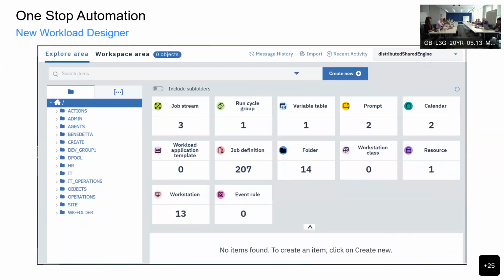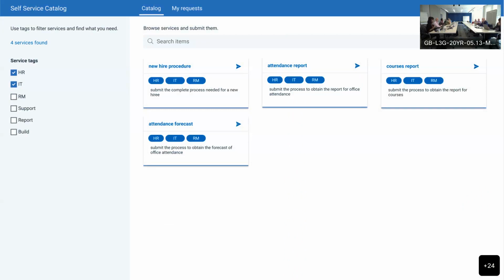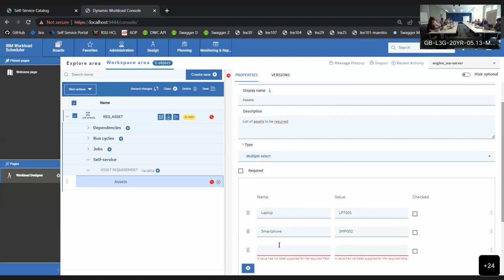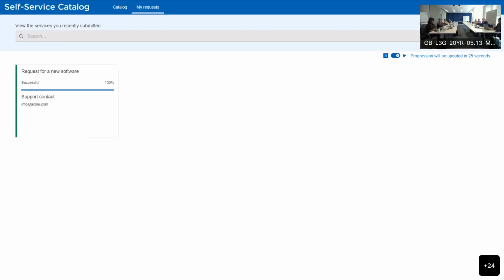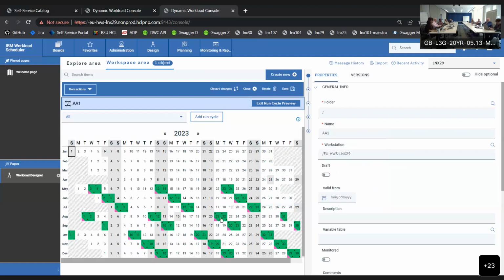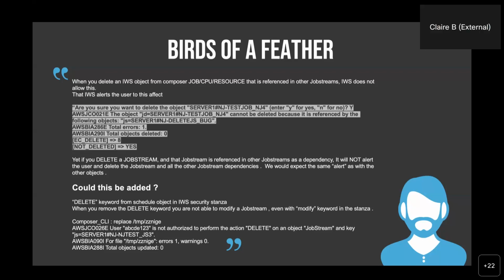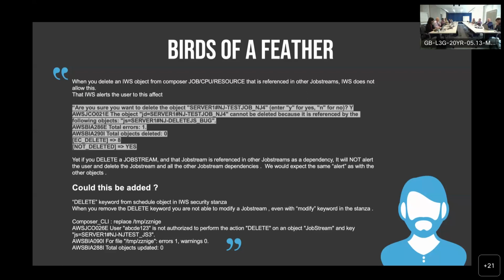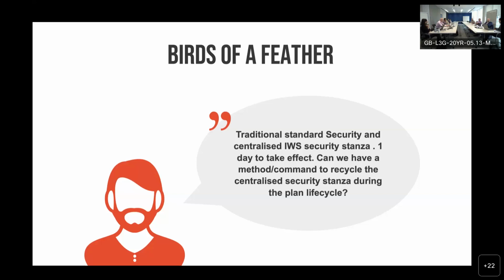Session 2 UK AIOps UG May23 Deep dive & demo of Workload Designer, Self Service Catalog & Run cycle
Recorded from the Workload Automation track of the UK AIOps User Group meeting in May 2023, HCL’s Lucrezia Lenci delivers a deep dive and demo of the IBM Workload Automation Workload Designer, the modelling UI for Workload Automation, and its latest enhancements, the revamped Self-Service Catalog and the new Run cycle Preview.